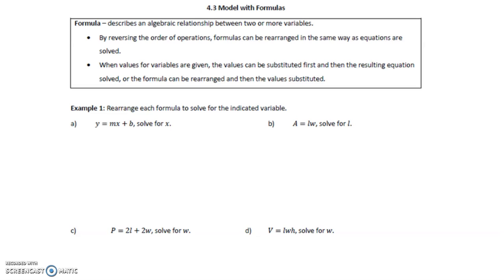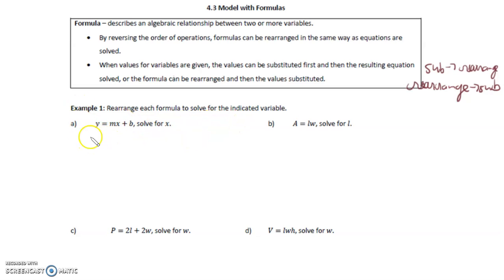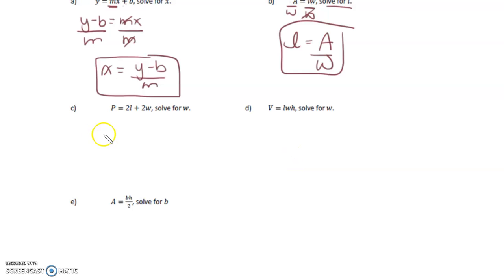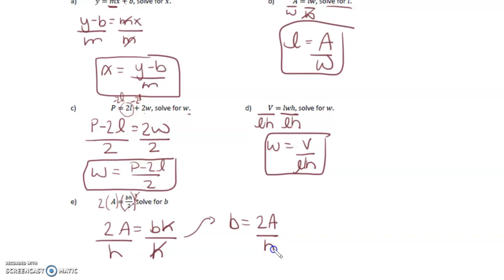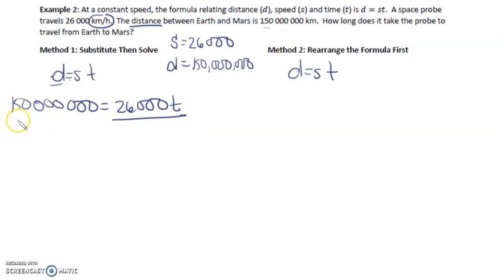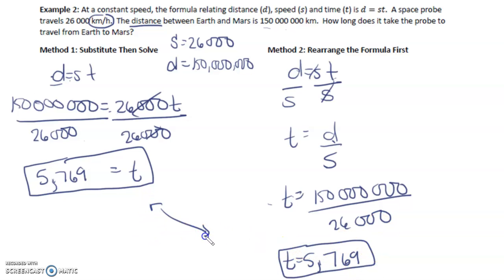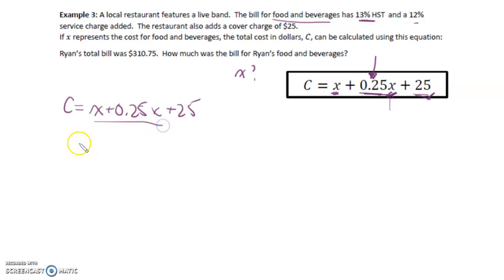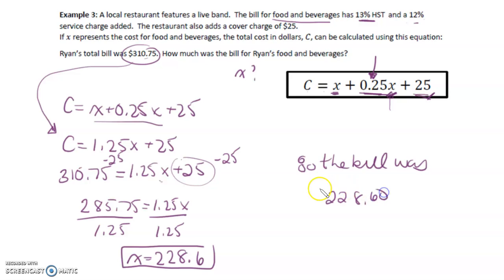MFM2P 4.3 Model with Formulas